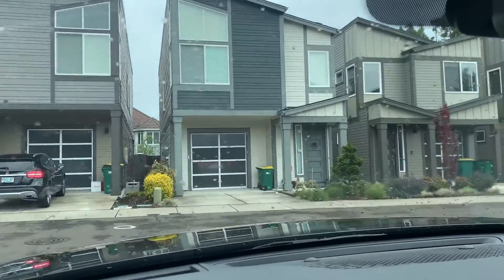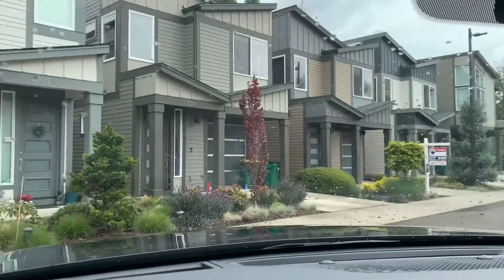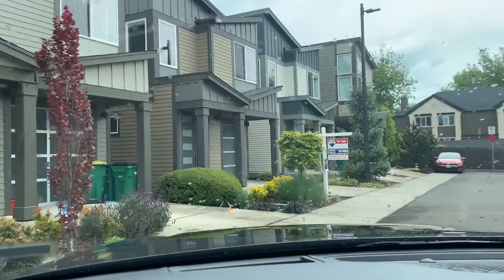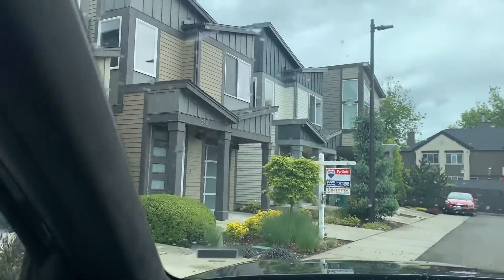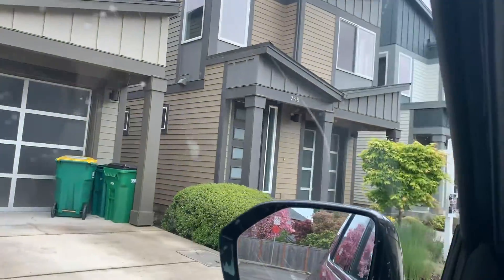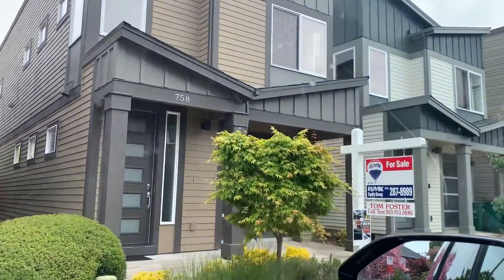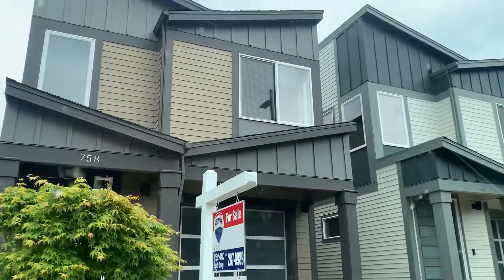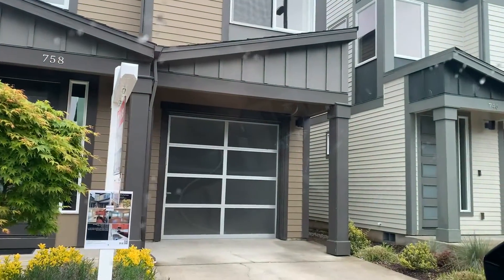House Hunting Day 2